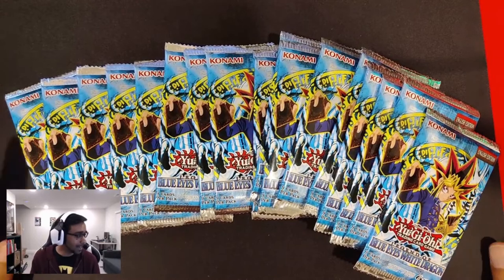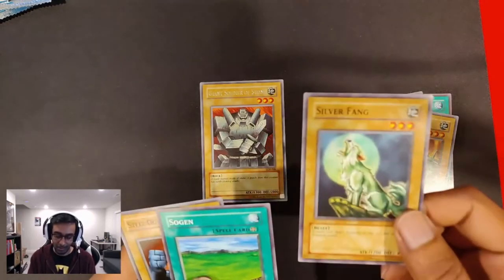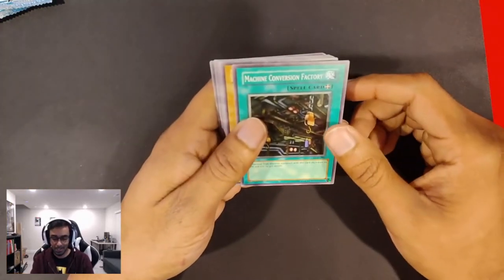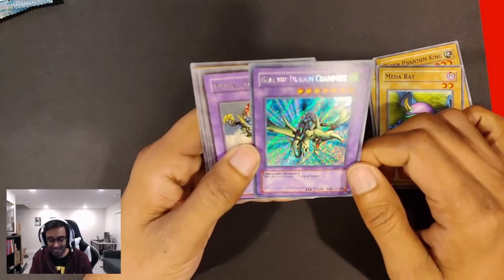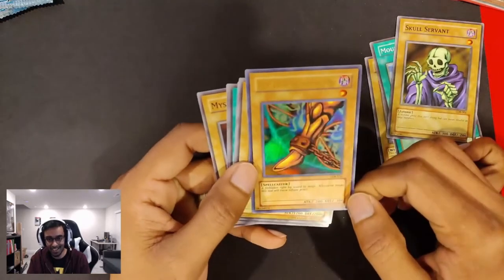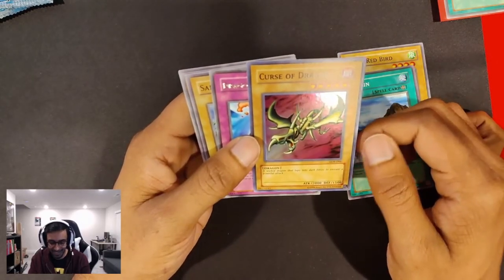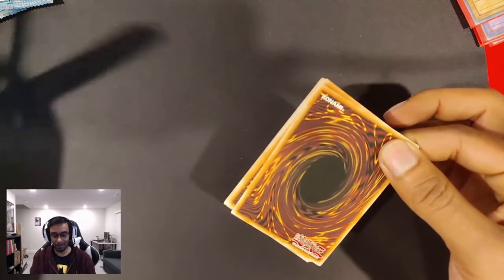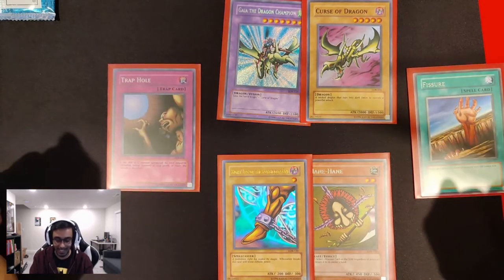TCG Geek EP 2 - Yu-Gi-Oh! LOB Pack Opening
Today we will be opening up Legend of Blue Eyes booster packs! This was especially fun because we get to revisit some epic cards that set the foundation for the Yu-Gi-Oh! TCG. The hope is to pull any of the exodia pieces, Blue Eyes, Red Eyes or any holo we can get our gurbby little hands on. Lets get going it's time to D-D-D-Duel!